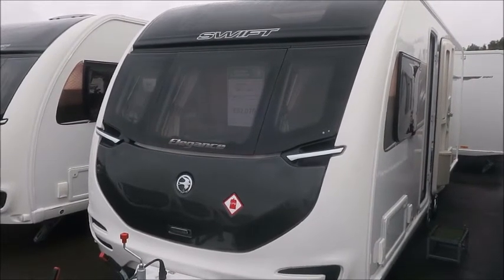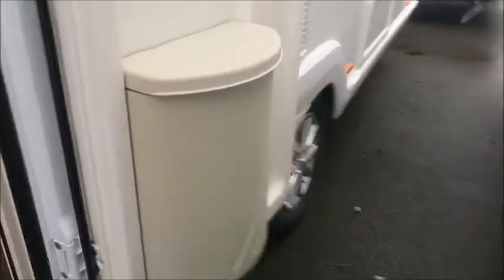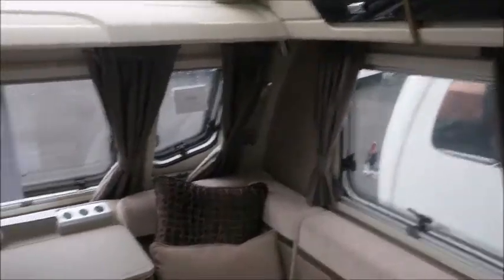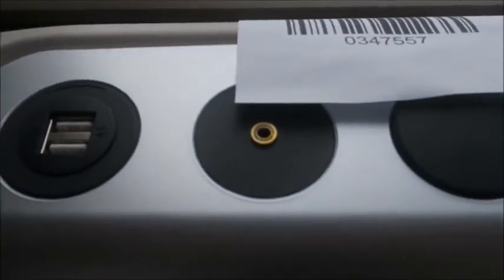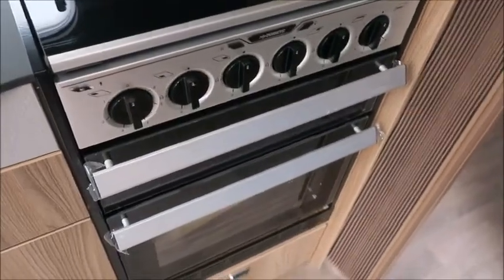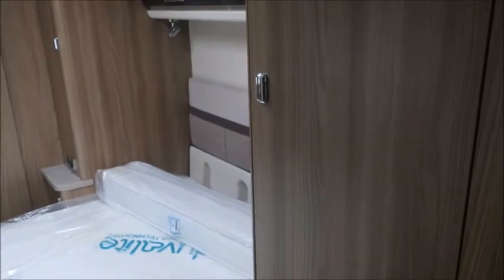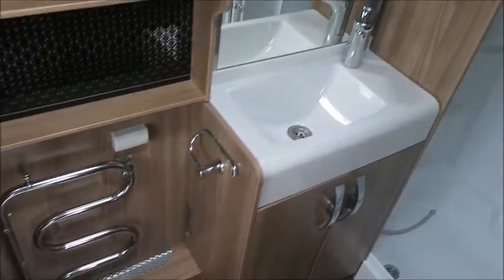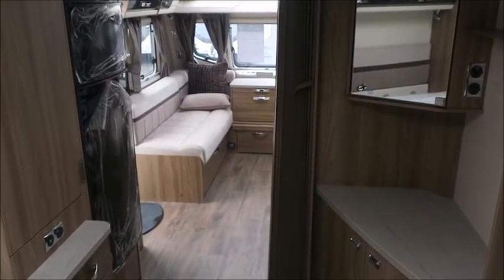2019 Swift Elegance 645